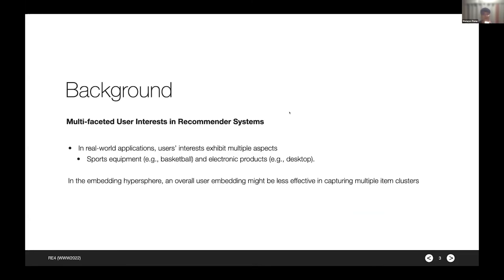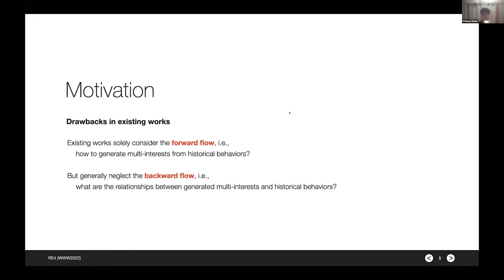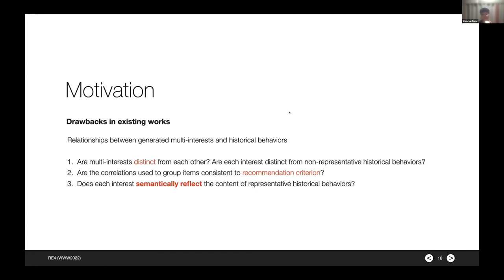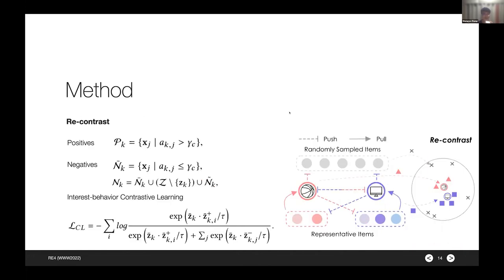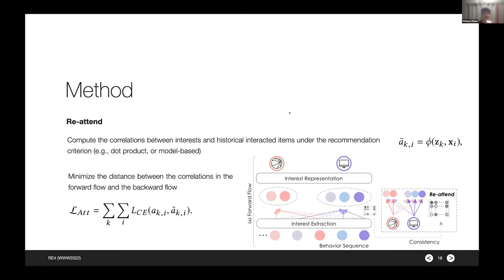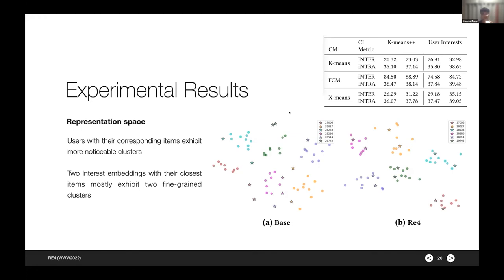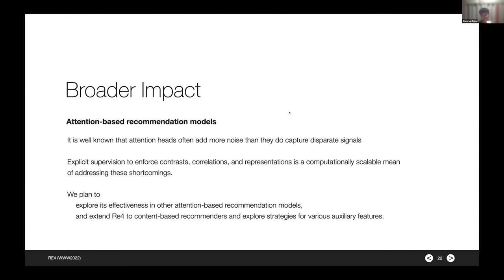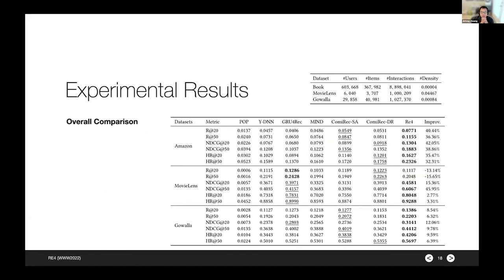Re4: Learning to Re-contrast, Re-attend, Re-construct for Multi-interest Recommendation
User Modeling, Personalization and Accessibility: Representation Learning

Shengyu Zhang, Lingxiao Yang, Dong Yao, Yujie Lu, Fuli Feng, Zhou Zhao, Tat-Seng Chua and Fei Wu: